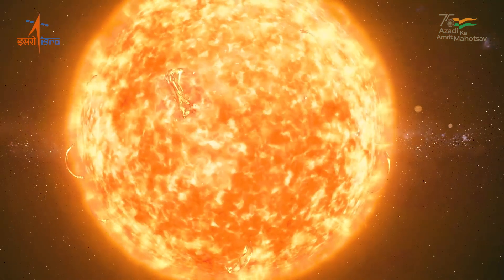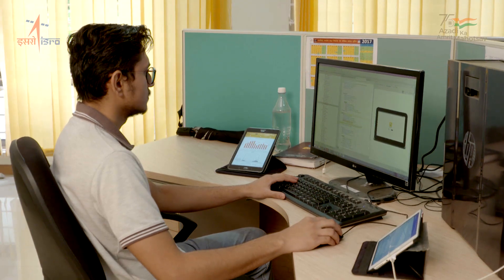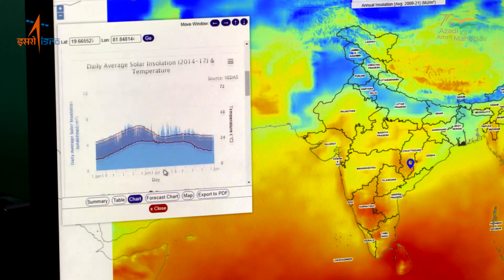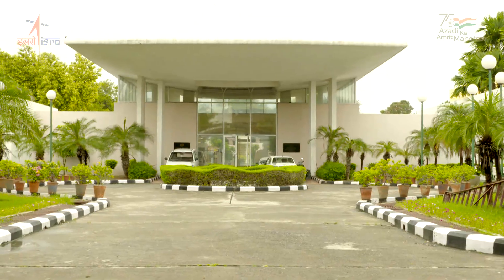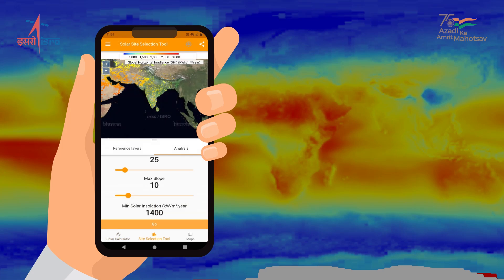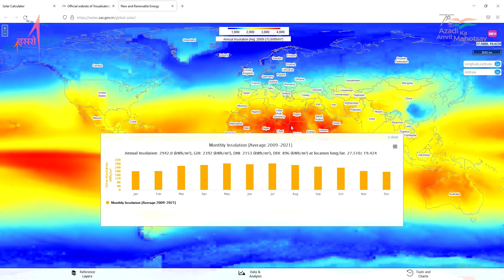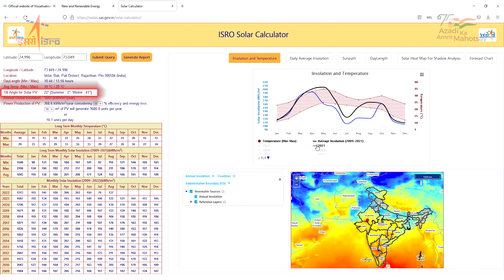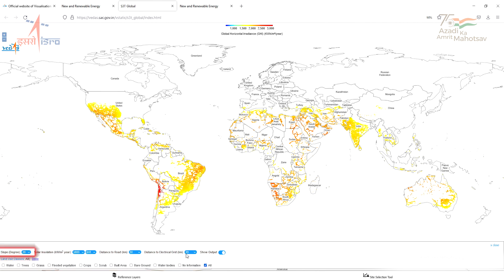Solar Calculator ISRO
ISRO has developed a solar calculator for the world to compute the solar energy potential at any point on the earth to select the optimum locations for solar power plants and roof-top installations